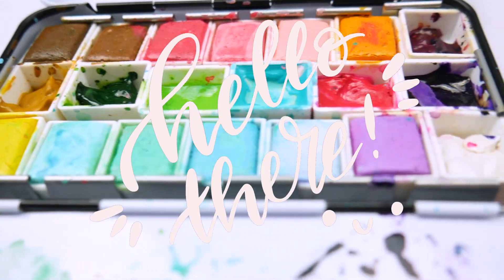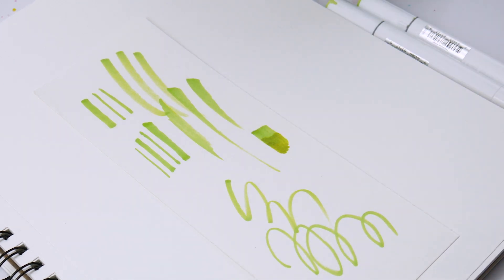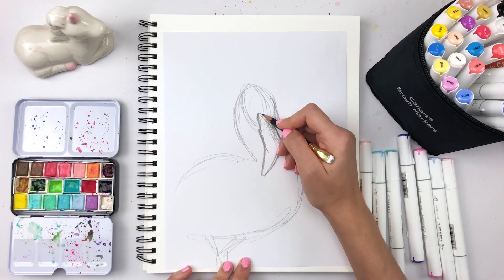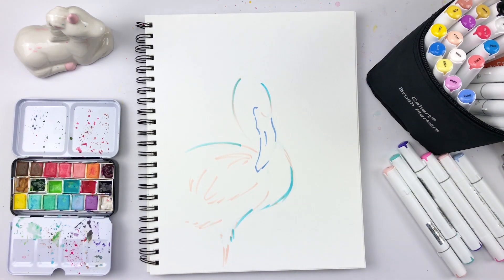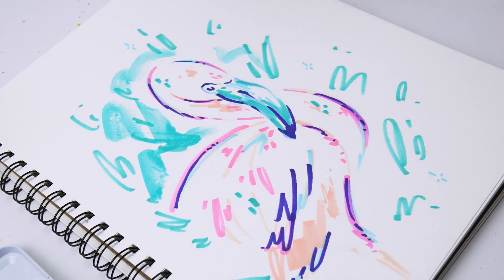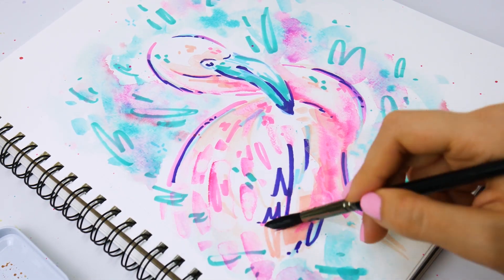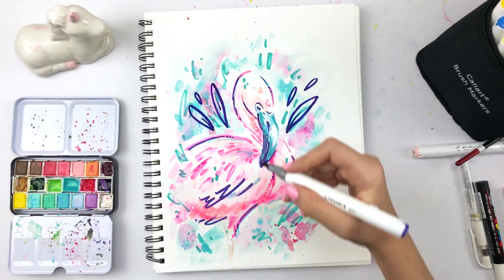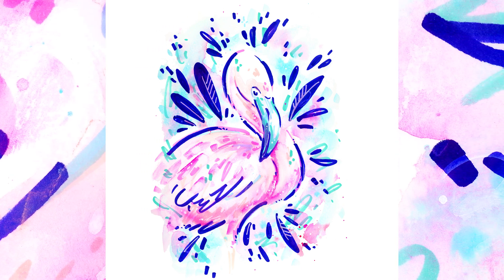💖🦩How I Use Watercolors with Alcohol Brush Markers! Quirky & Fun Flamingo Tutorial 🦩💖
Hope you guys enjoyed this quick tutorial!! :) What else do you want to learn about?

(Get free coloring pages when you join the newsletter! :))

🎨SUPPLIES USED🖌️

Pencil Lead

Caliart Markers

Watercolor Paint

Watercolor Paper

Watercolor Brush

White Gel Pen

My Favorites

Stay awesome! :)